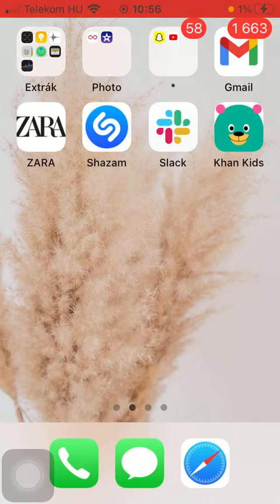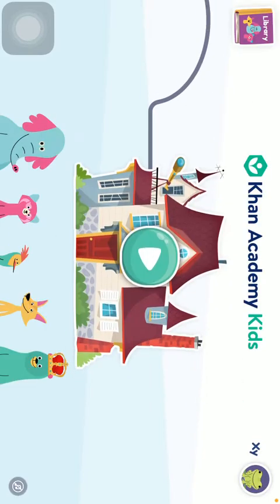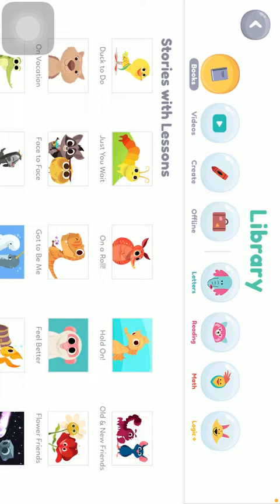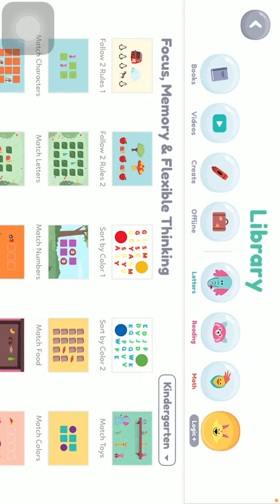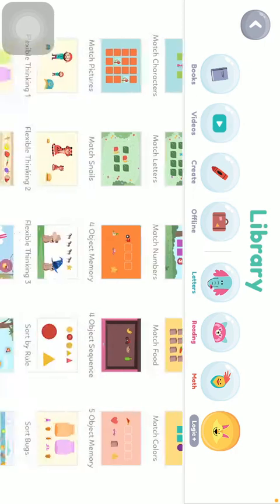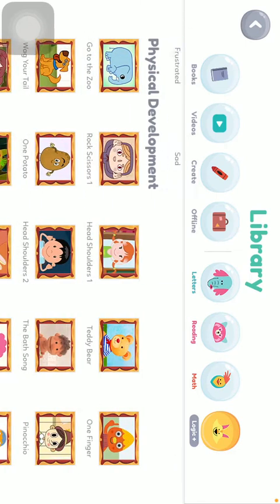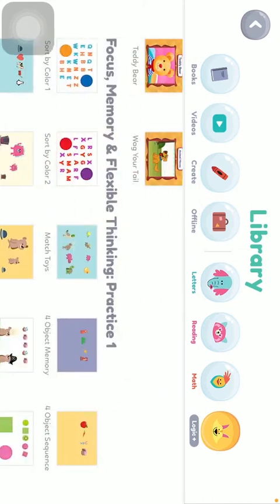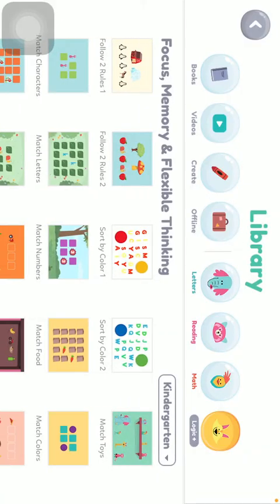How to exercise logical thinking on Khan Academy Kids? - Khan Academy Kids Tips